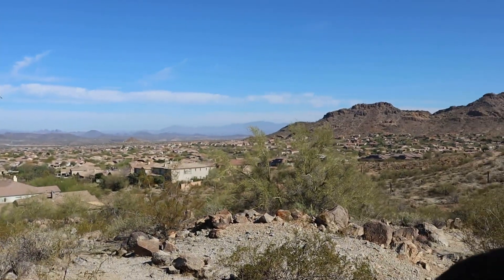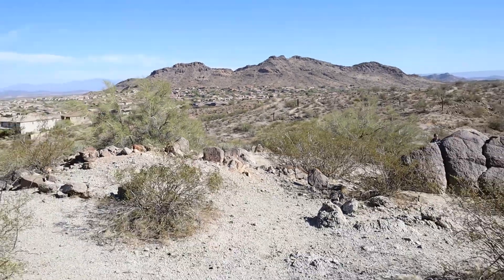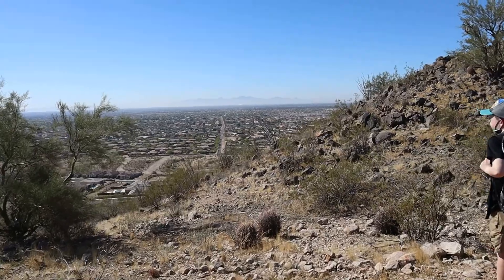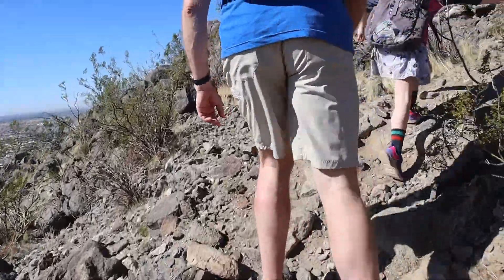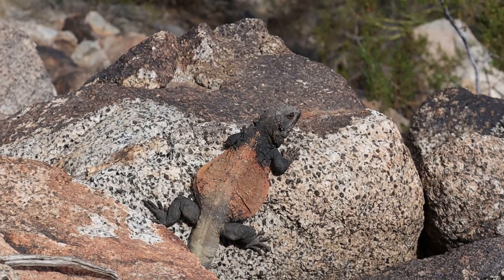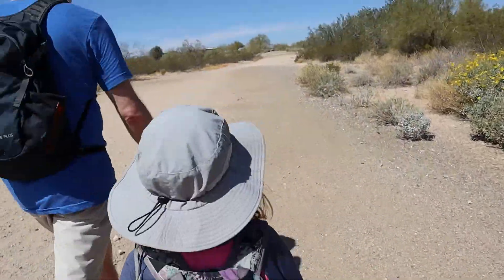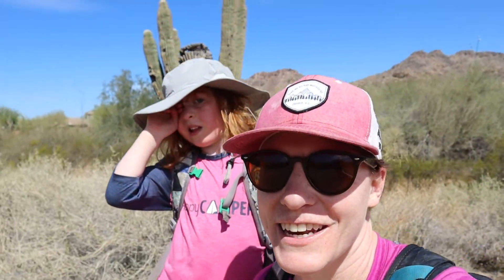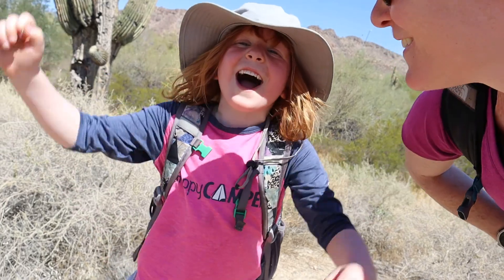What Kind of Lizard is THIS? | Sunrise Mountain Hike |Peoria, Arizona| Wild Tales of...Family Travel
Another day, another desert hike! Today we're inviting you to come along our trek on Peoria, Arizona's Sunrise Mountain.

Have a question about visiting/exploring Phoenix/Peoria Arizona with kids? We'd love to help! And come join us on instagram for daily updates!

Be Brave. Take Wild Adventures,
-The Wild Tales of...Family